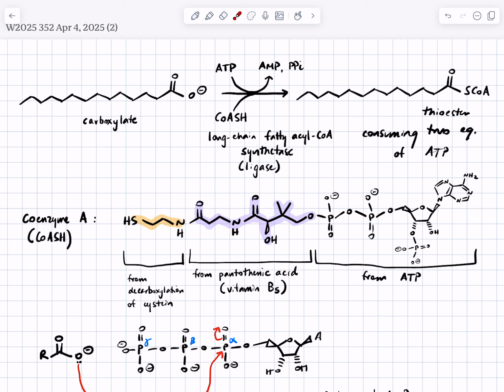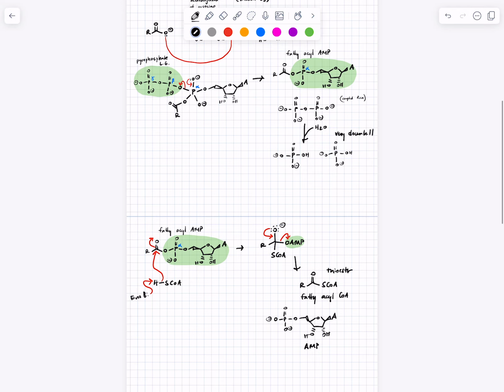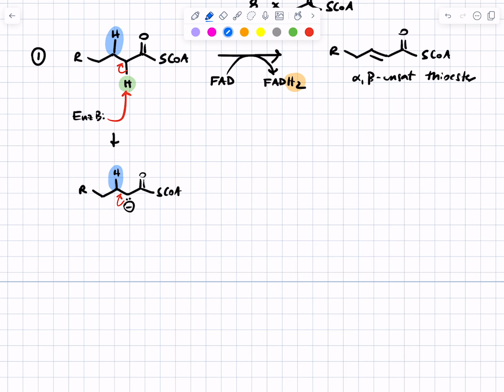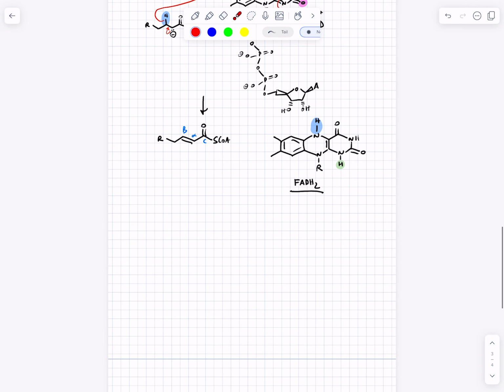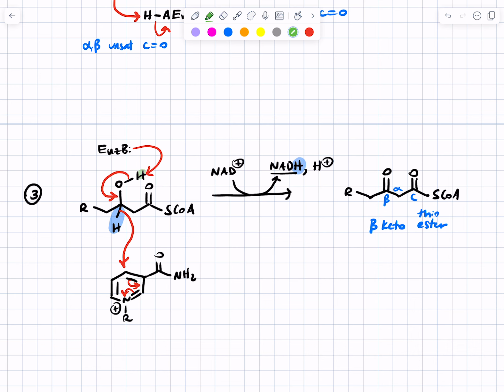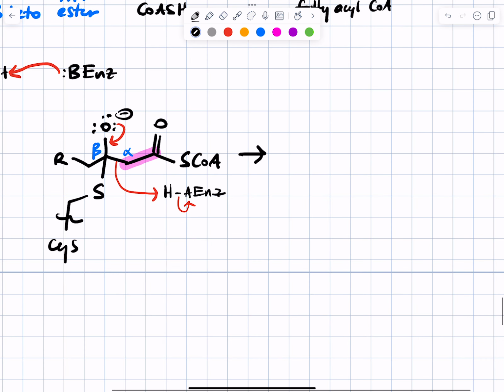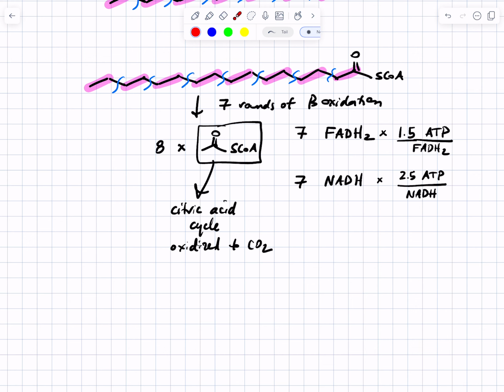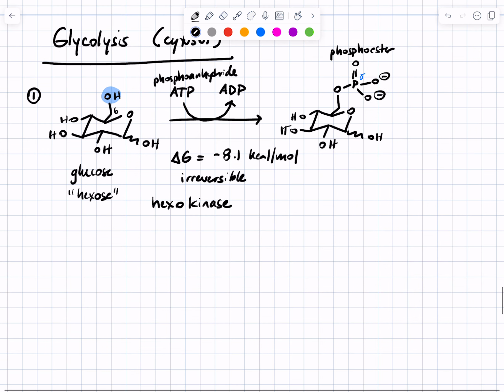W2025 352 L36 Chapter 27 Apr 4 10am